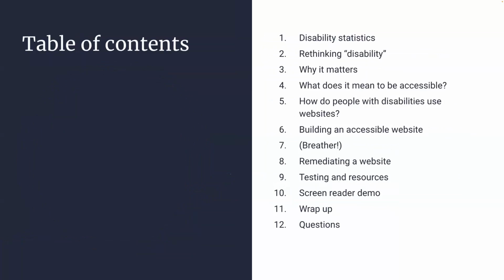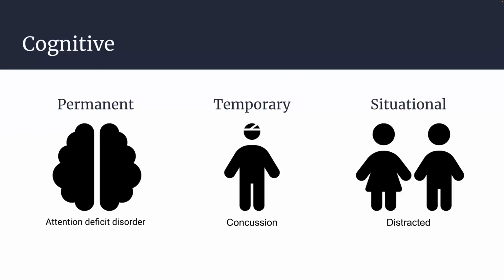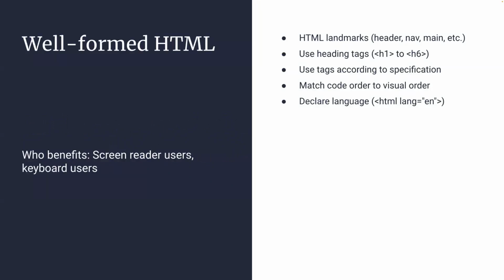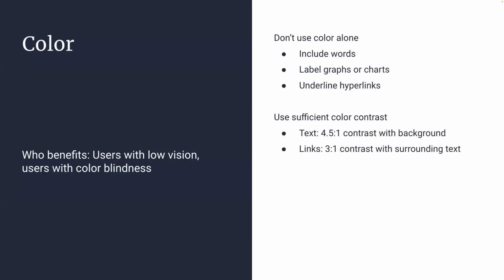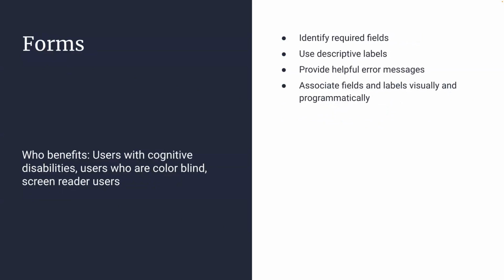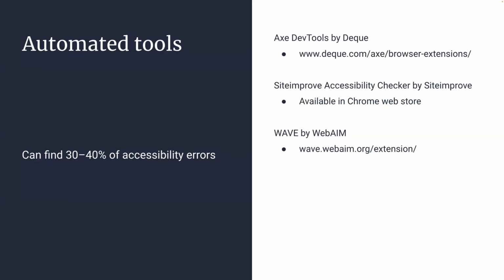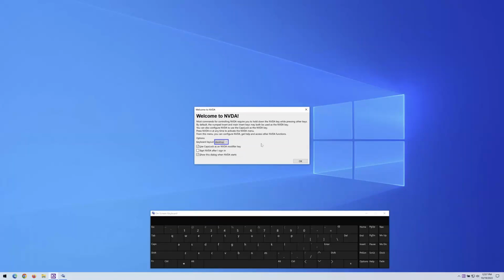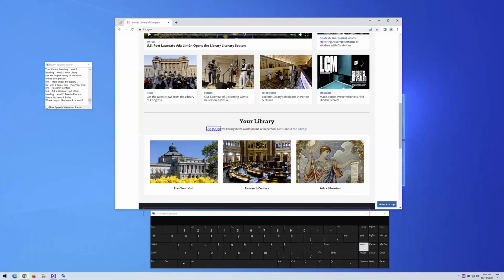Building and Maintaining Accessible Websites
Join the Technology and Digital Services Committee as we host Thalia Kapica from the University of Chicago.

Thalia will introduce best practices for designing and maintaining websites that are accessible to a wide range of users, including people with disabilities; how to test your website for accessibility, and Web Content Accessibility Guidelines.